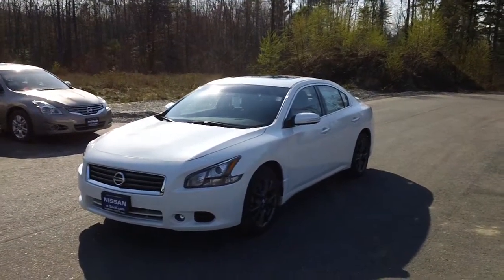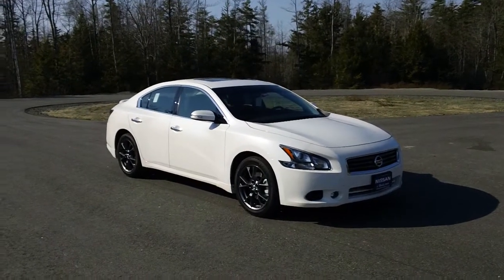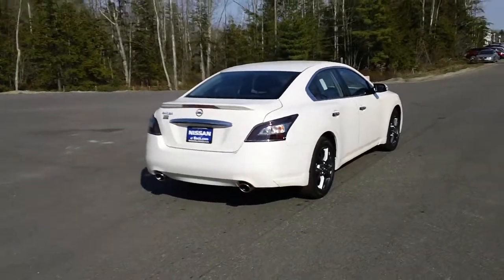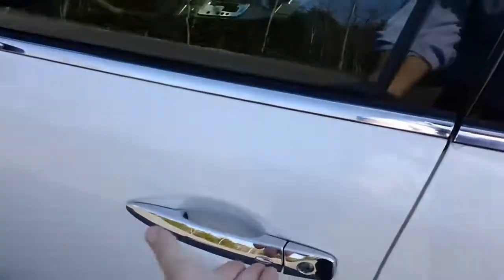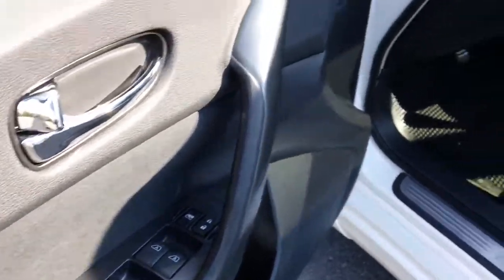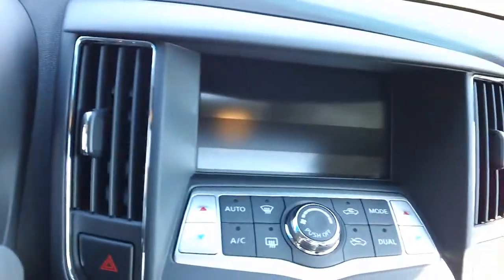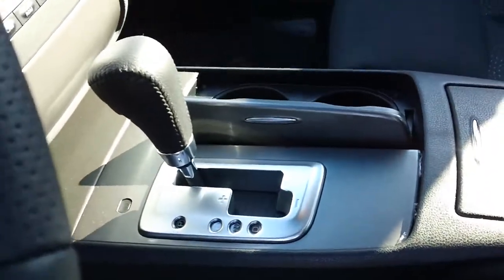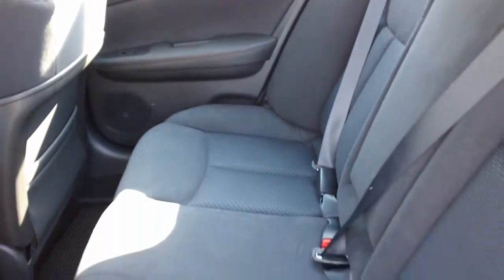2012 Nissan Maxima for Sale Saco Sanford Portland Topsham ME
New Cars For Sale. 2012 Nissan Maxima.  This is the S with the Special Edition Package.  Sport Buckets, Smoked Wheels, Roof, Rear Spoiler and much much more.  Contact Nissan of Saco for details